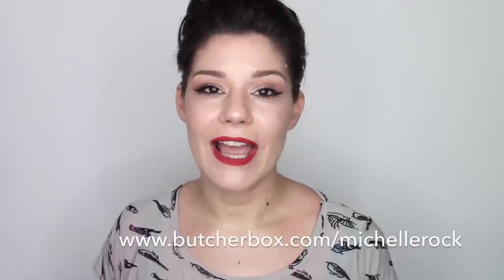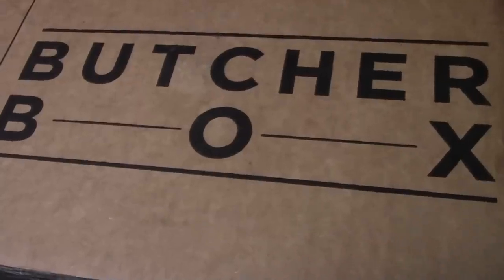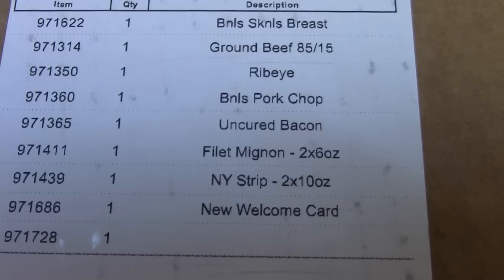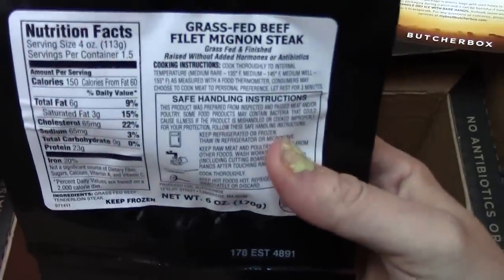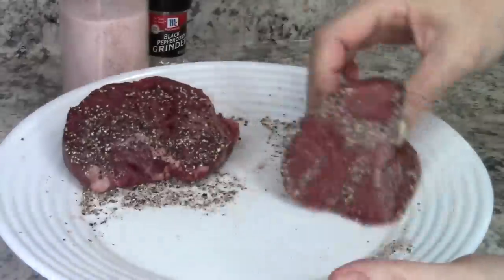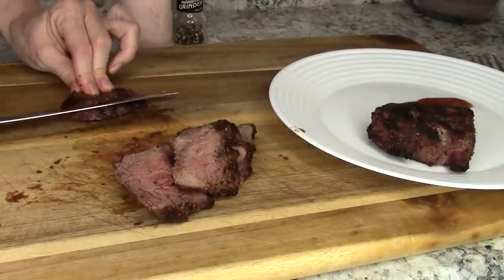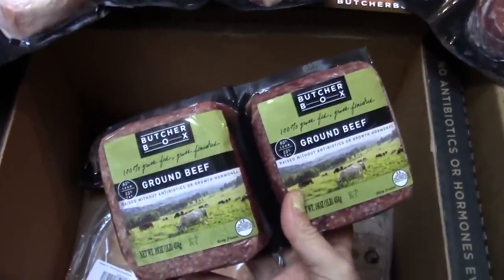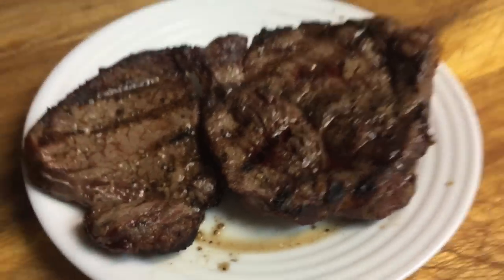The BEST KETO Subscription Box! BUTCHER BOX Unboxing & Review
Thanks for checking this video out you guys! I REALLY enjoyed the quality of this box and everyhting in it! Check the link to get a discount!

xoxo
Michelle

** All my opinions and statements are my own, DO NOT TAKE WHAT I SAY AS MEDICAL ADVICE, this is a personal YouTube Account and the content is to inspire, help, comfort, encourage, share, and to entertain (whether I am entertaining myself or others, lol)